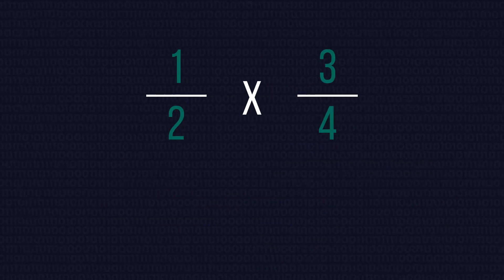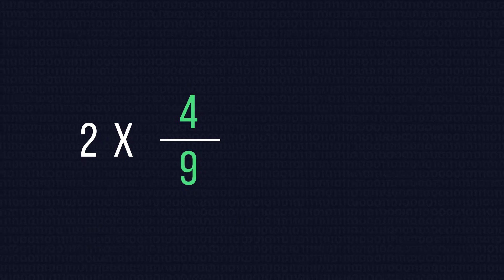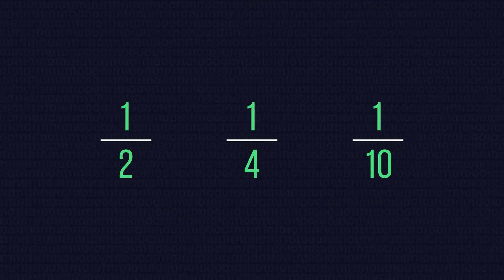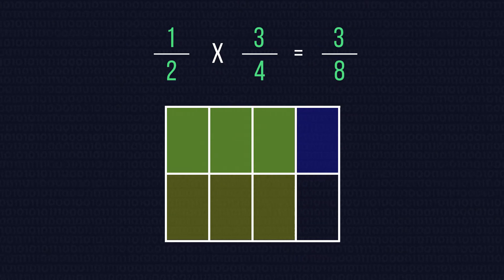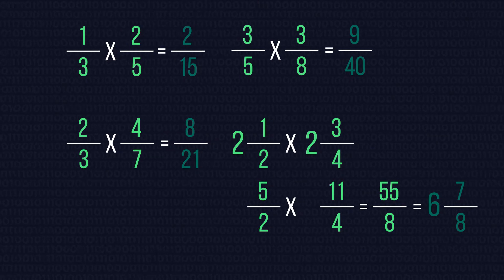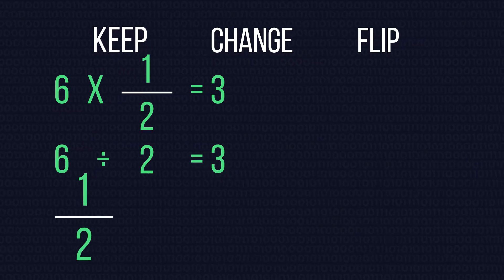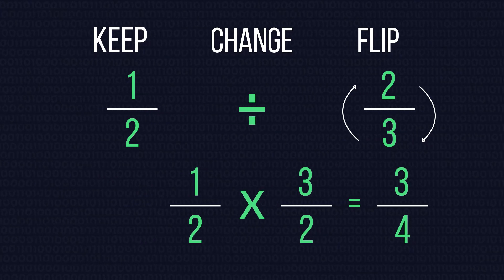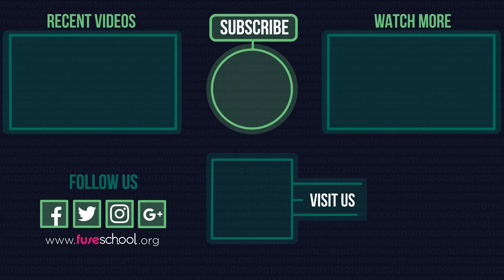Fractions Multiplication & Division | Numbers | Maths | FuseSchool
In this video, we are going to look at how to multiply and divide fractions. Multiplying fractions is arguably the easiest method of the four main functions when dealing with fractions, so we will look at this first.

CREDITS
Animation & Design: Reshenda Wakefield
Narration: Chloe Adams
Script: Joe Lewis